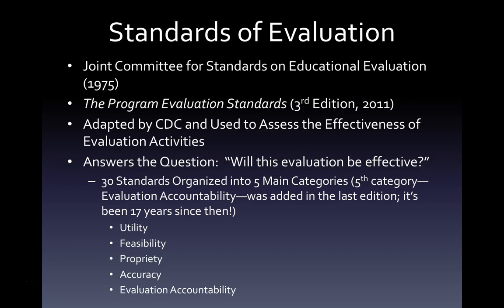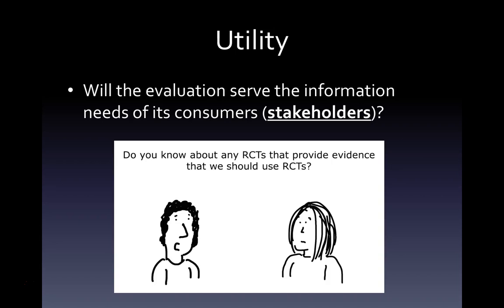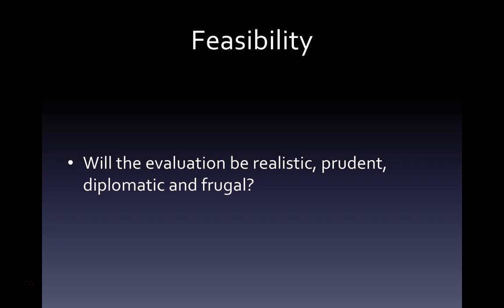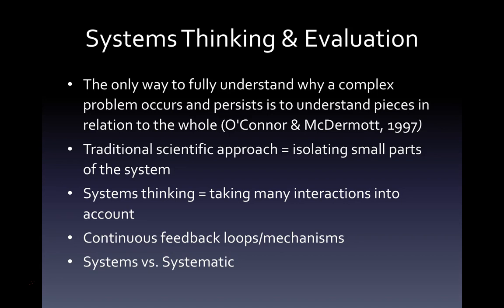Welcome to RAC 614: Program Evaluation Methods!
An introduction to the course, program evaluation methods in research administration & compliance programs.